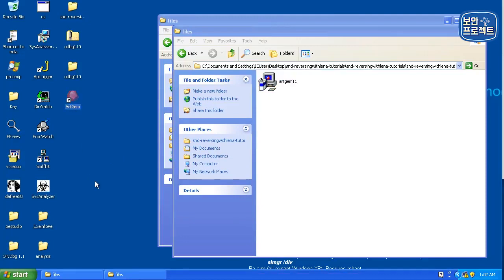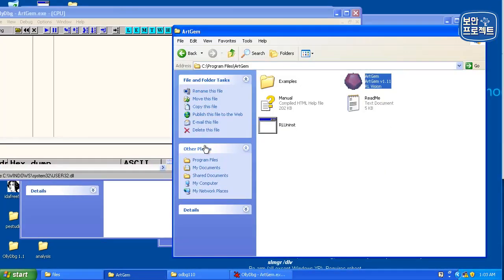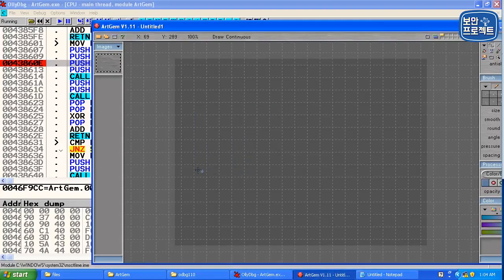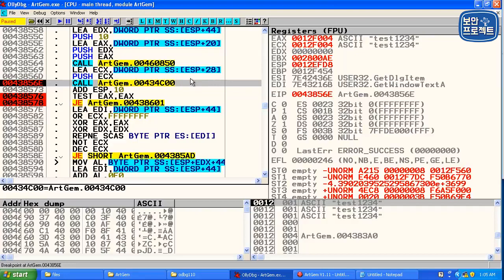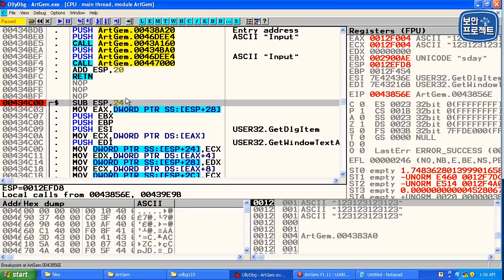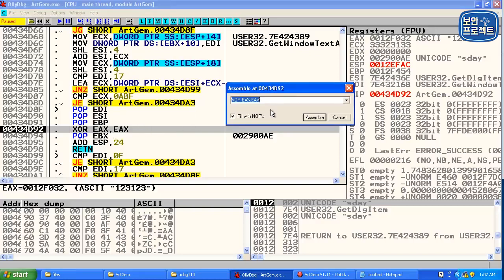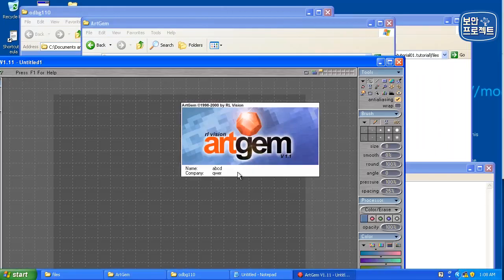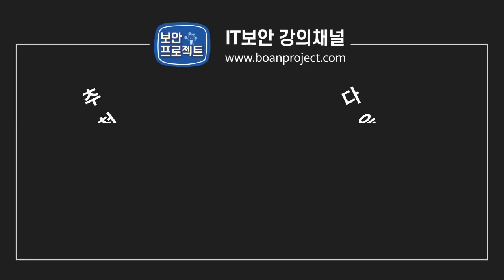Artgem 초스피드 크랙! - 레나(Lena)를 활용한 윈도우 리버싱 완벽 이해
보안프로젝트 에서 제공하는 "이 강의는 "레나(Lena)를 활용한 윈도우 리버싱 완벽 이해"의 공개 강의입니다. lena 챌린지로 윈도우 애플리케이션 리버싱 기법을 배울 수 있습니다.